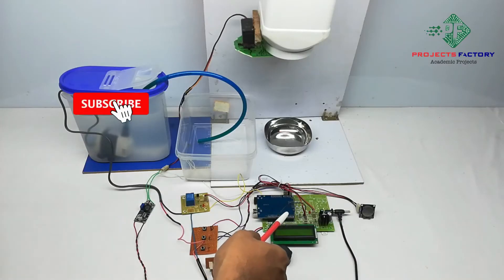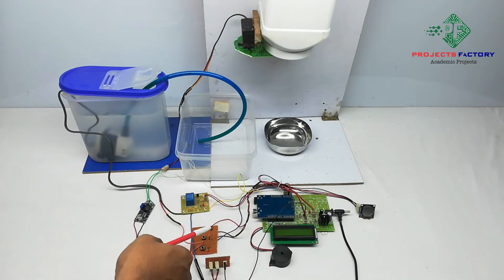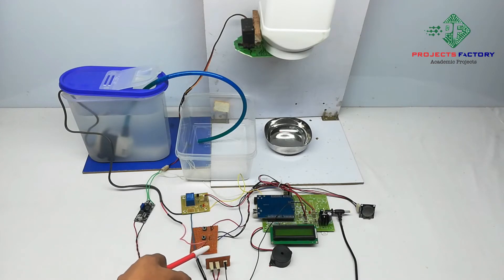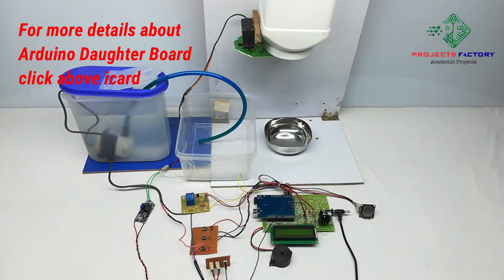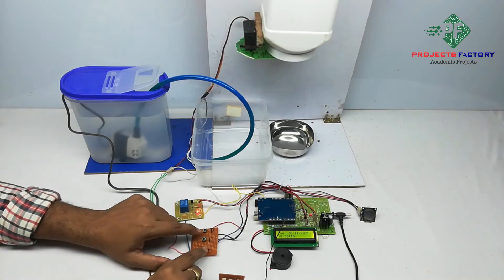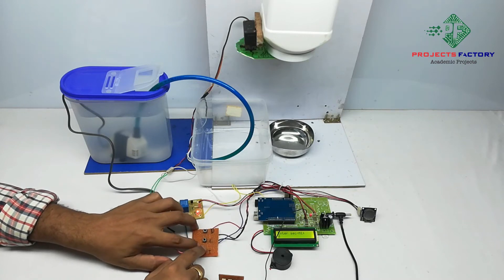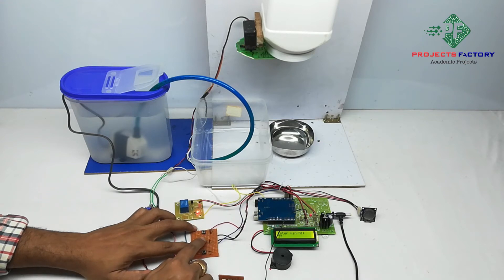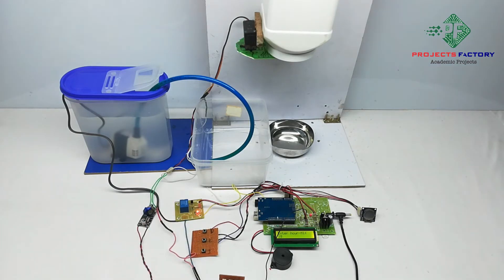Automatic Pet Feeder Using Arduino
We demonstrate about Automatic Pet Feeder Using Arduino. This project is used to feed the pets in time. first of all we have to save the time for feeding the food. by using three switch we have to set the time at that time food will come and water also filled and buzzer will on . It helps to feed food for pets.

Hardware used:
Arduino uno
Buzzer : 5VDC
Relay : 12VDC
Servo motor : 5VDC
RTC module
submersible pump : 230VAC

Software used:
Arduino IDE